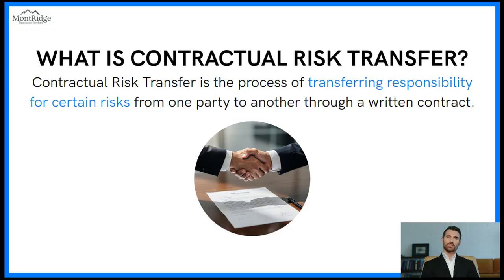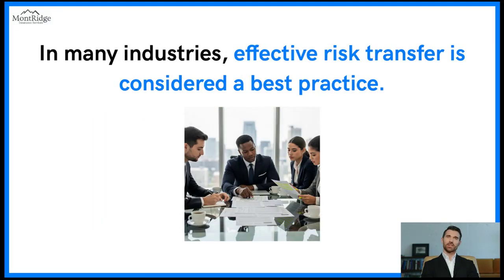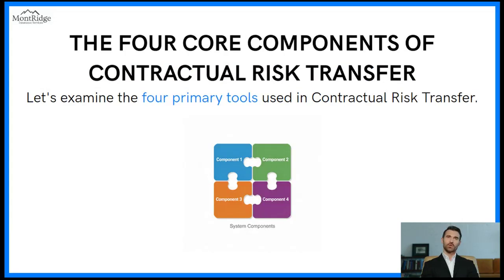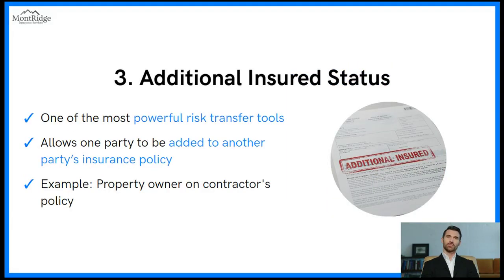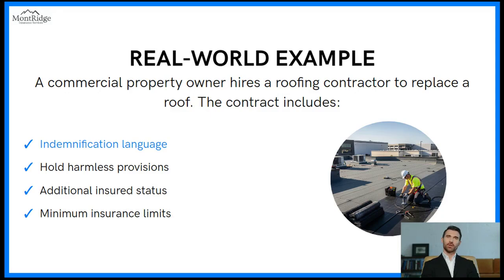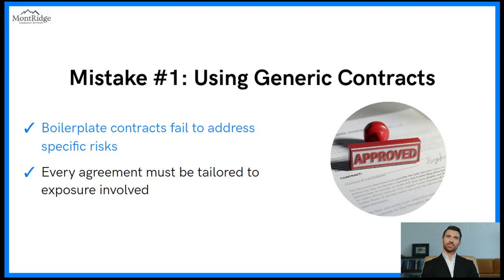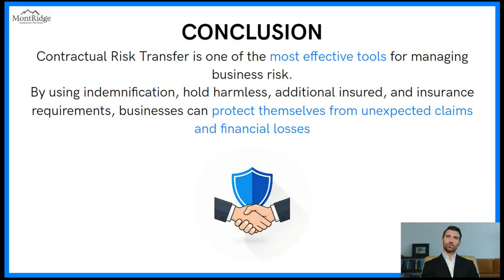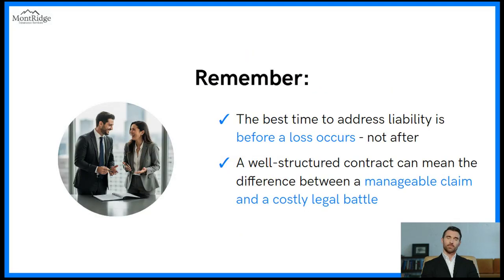What Is Contractual Risk Transfer? | Protect Your Business from Costly Liability Claims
What Is Contractual Risk Transfer (CRT) and why does every business owner, contractor, property manager, and insurance professional need to understand it?

In this webinar, we break down Contractual Risk Transfer (CRT) in simple terms and explain how businesses use contracts to shift liability, reduce financial exposure, and strengthen insurance protection.

You'll learn how indemnification agreements, hold harmless clauses, additional insured endorsements, and insurance requirements work together to help manage risk before a claim occurs.

Whether you're a business owner, general contractor, subcontractor, real estate investor, property manager, or insurance professional, understanding Contractual Risk Transfer can help you avoid expensive legal disputes and uninsured losses.

In This Webinar:

✔ What Contractual Risk Transfer means
✔ How liability is transferred through contracts
✔ Hold harmless agreements explained
✔ Indemnification clauses explained
✔ Additional insured endorsements explained
✔ Common CRT mistakes businesses make
✔ Real-world examples and claim scenarios
✔ Best practices for protecting your company

• Business Owners
• Contractors & Subcontractors
• Construction Companies
• Property Managers
• Real Estate Investors
• Insurance Agents & Brokers
• Risk Managers
• Commercial Property Owners

Understanding contractual risk transfer isn't just a legal issue—it's a critical business strategy that can protect your company's assets, profitability, and long-term success.